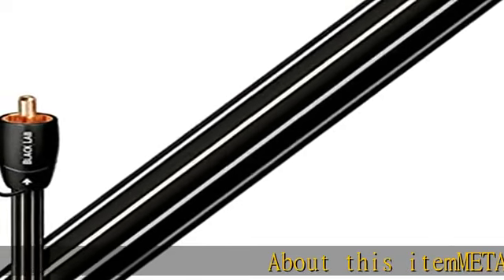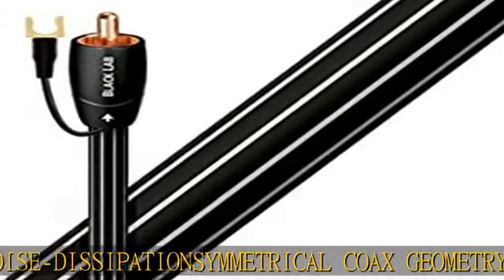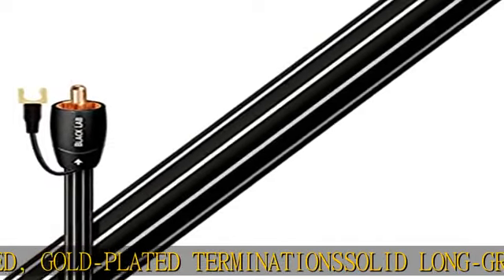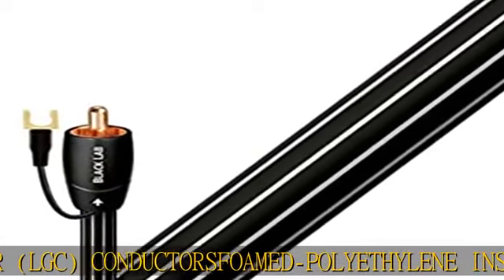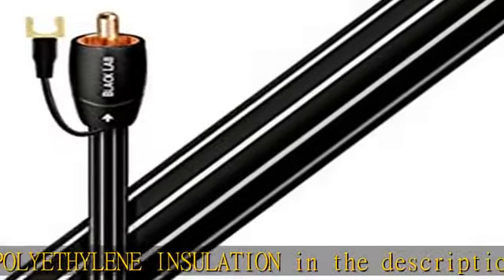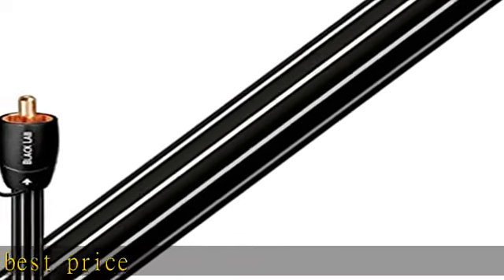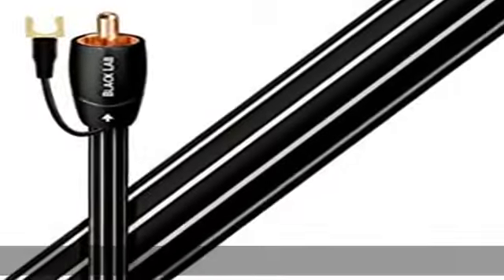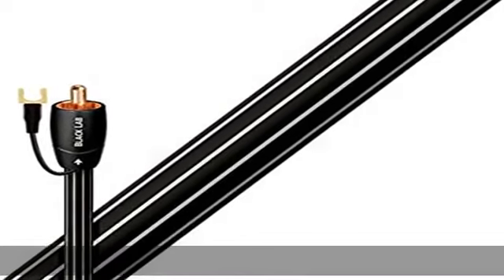AudioQuest - 2.0M Black Lab Subwoofer